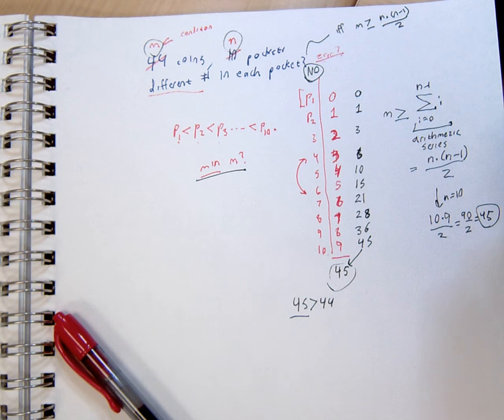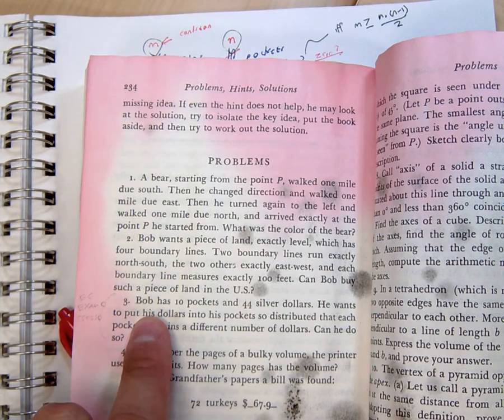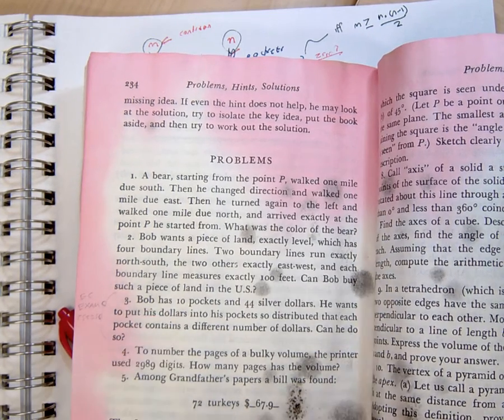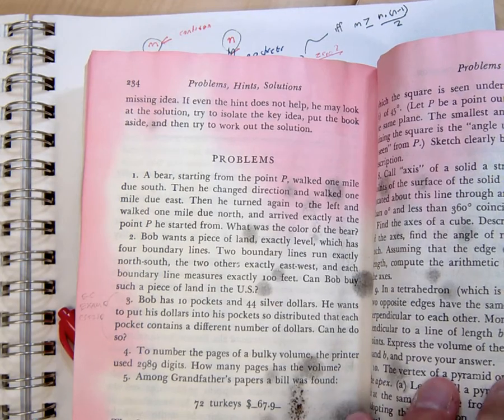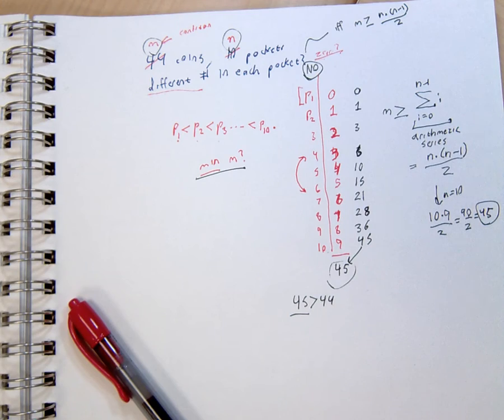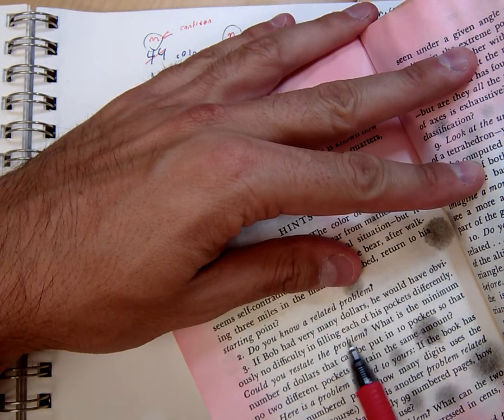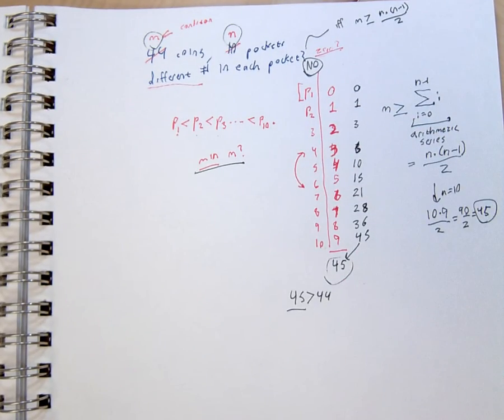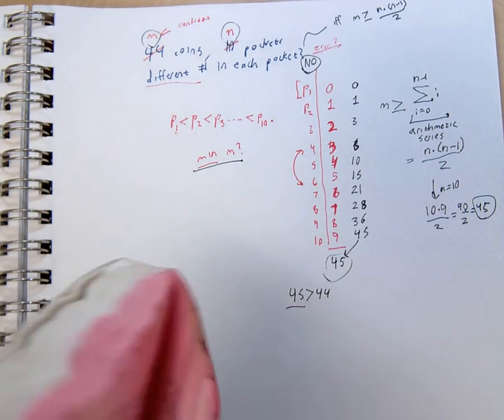Ch7 1 POLYA PART2